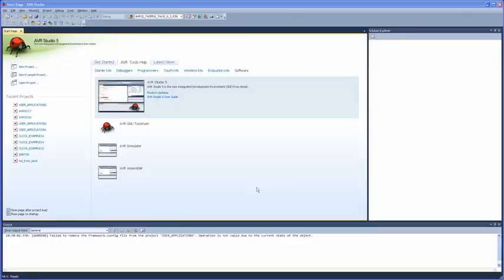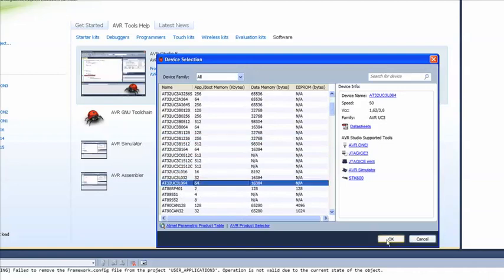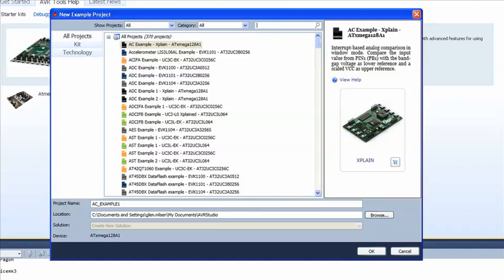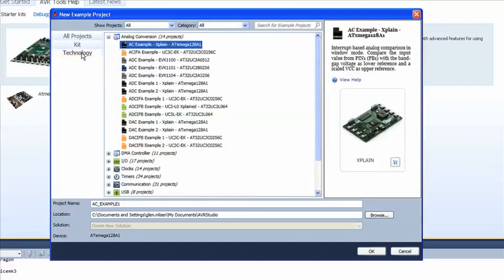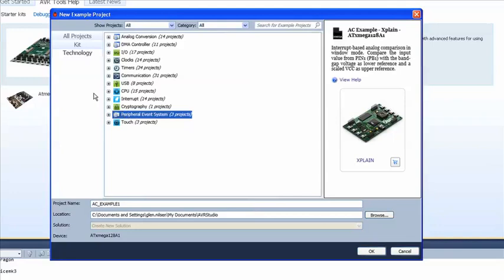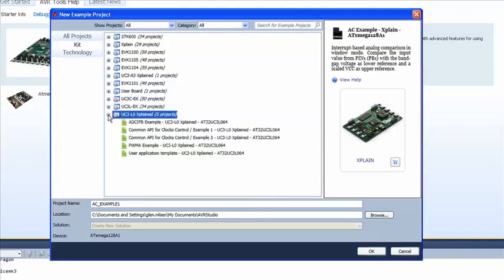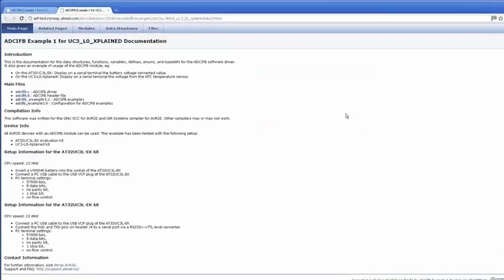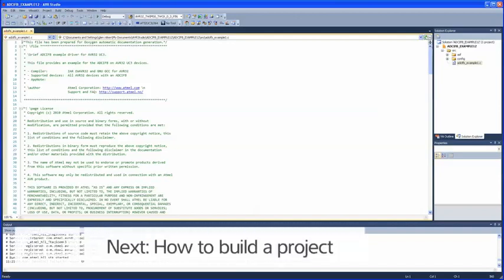Atmel: How to Create a New C Project for GCC in AVR Studio 5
This video show you how to create new C projects; either blank projects or example projects based on built-in templates.